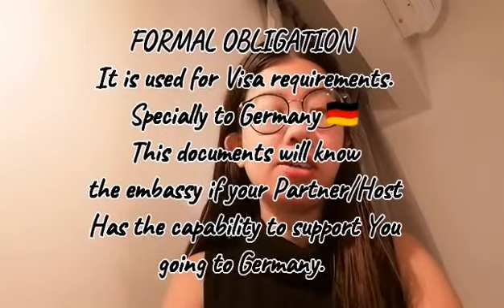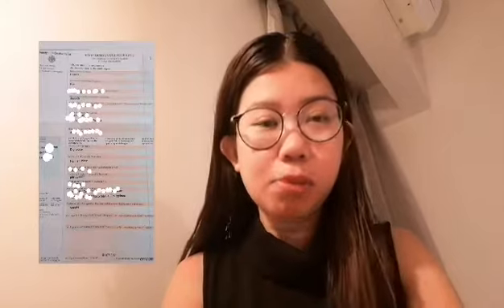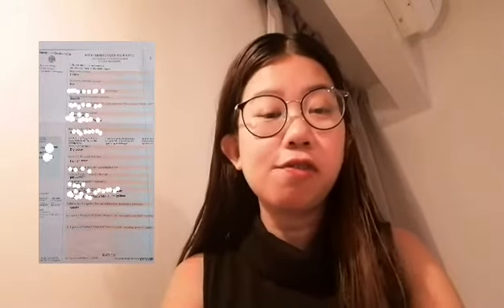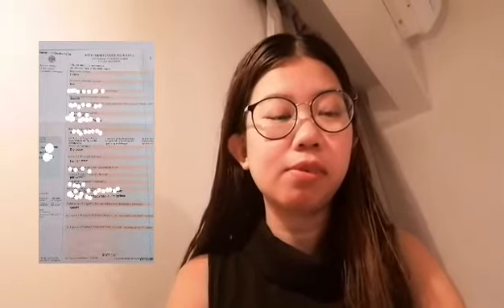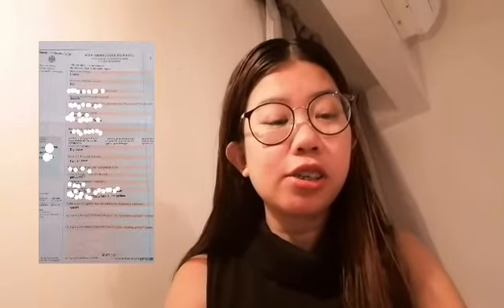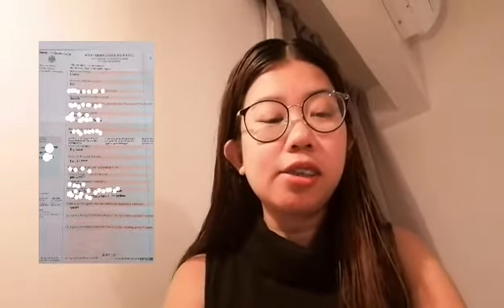HOW TO GET AOS and FO| AFFIDAVIT OF SUPPORT in Philippines| FORMAL OBLIGATION in Germany| HanKay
FORMAL OBLIGATION - This is an official document issued by an Aliens Department (“Ausländerbehörde”) in Germany, stating that the host in Germany will cover all costs incurred by your visit.
AFFIDAVIT OF SUPPORT - Is An official document needed by Philippine immigration stating that you're host is entitled to support your trip, accommodation and other expenses going to your host country.
SHARING MY DEPARTURE EXPERIENCE IN PHILIPPINES IMMIGRATION OFFICER

We all hope that you like it and if you all, like it kindly subscribed in our YouTube channel and don't forget to click the notifications bell and feel free to comment below.
Lets all enjoy our journey of love with you, Guys.

Godbless all. Specially to all LdrCouple like us. Spread love❤😉❤😍